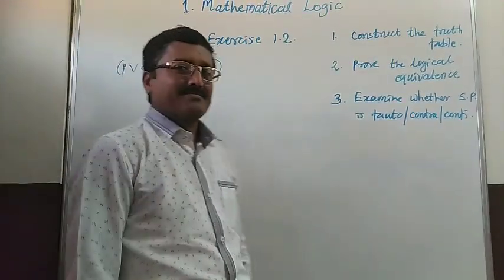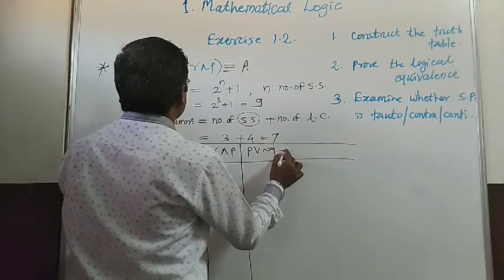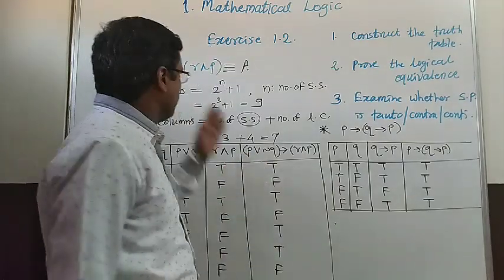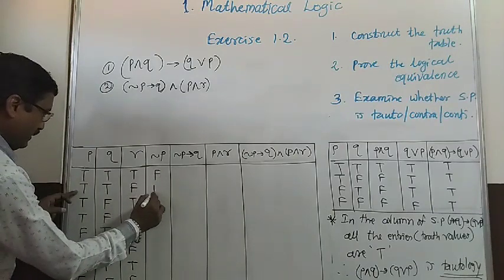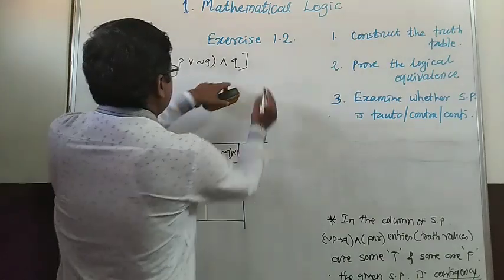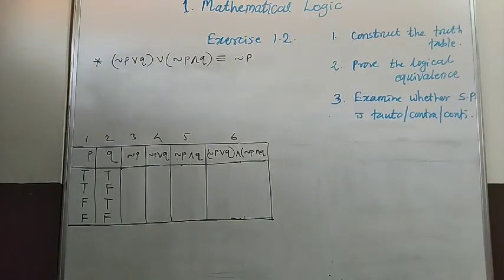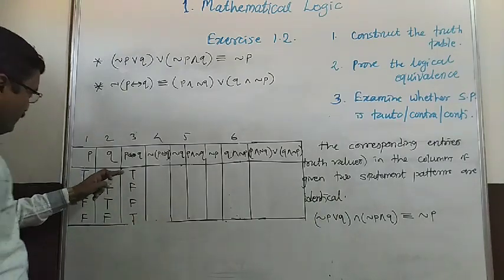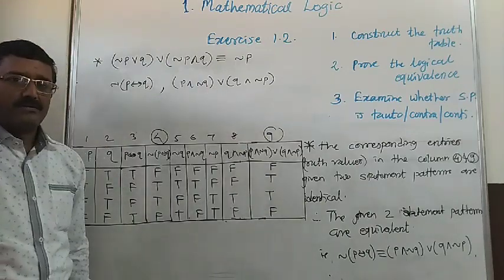Mathematical Logic L 1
Mathematical Logic Exercise 1.2  Examples.